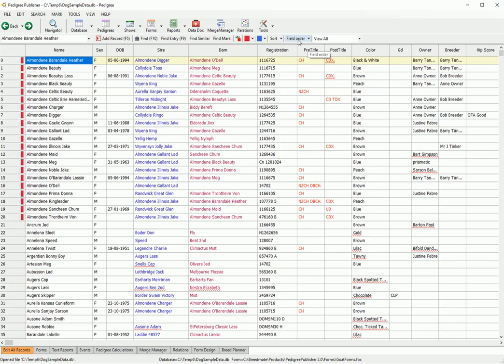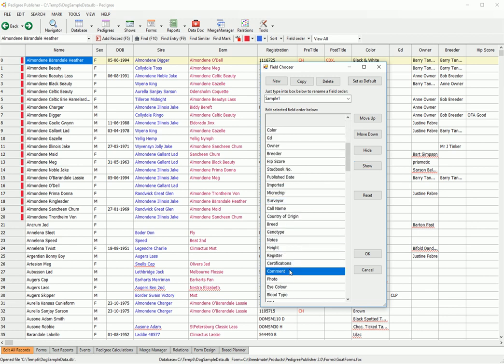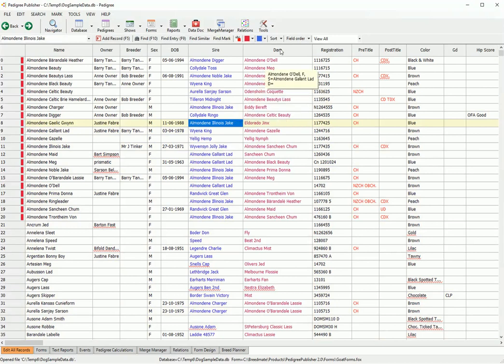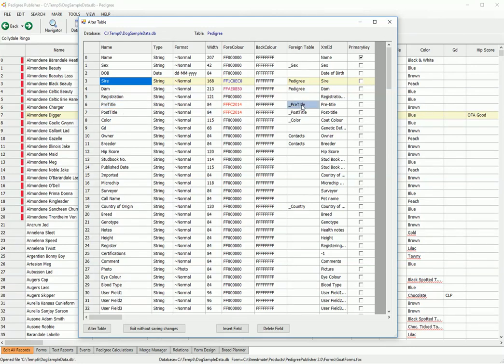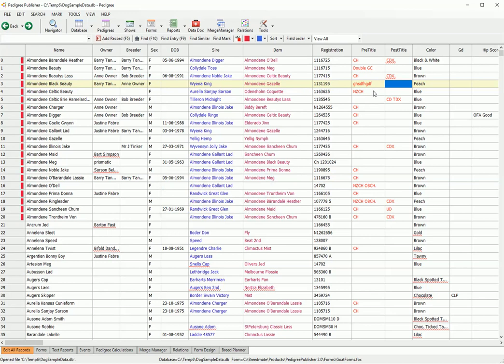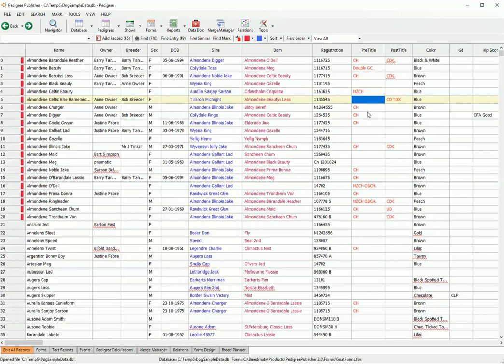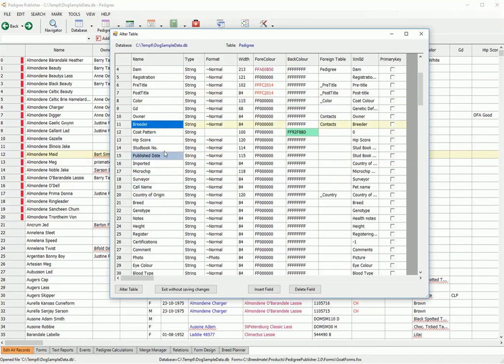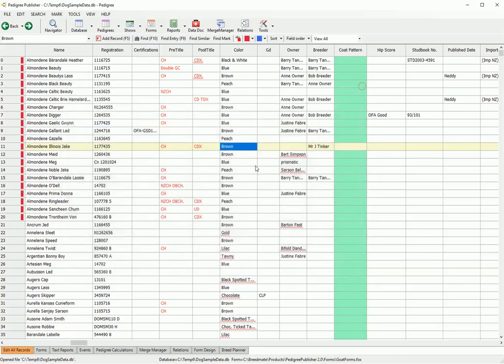PEDPUB changing field ordering and creating fields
This brief Pedigree Publisher tutorial shows you how to change the order of fields as displayed in the grid view. It also shows how to create fields, rename them, change data type and link to "lookup" tables.